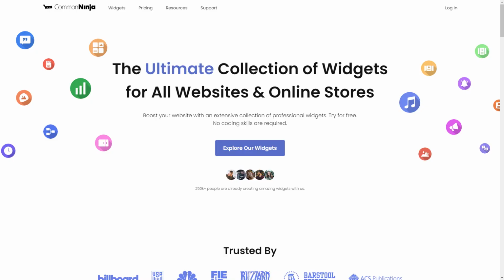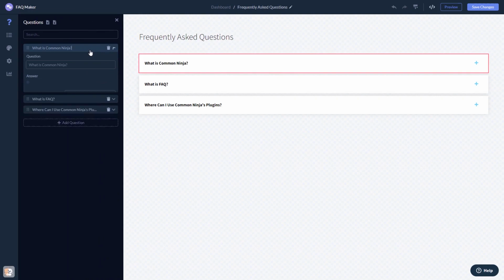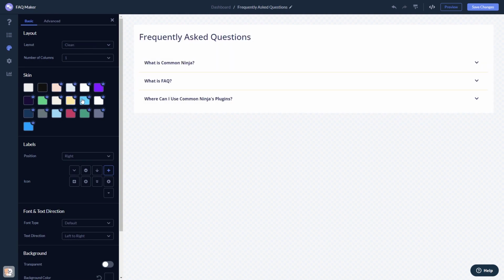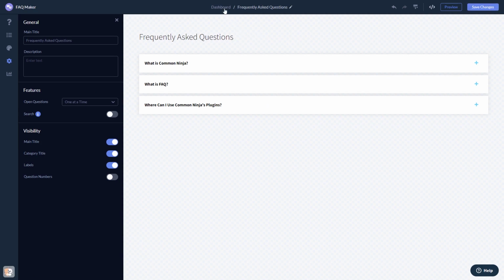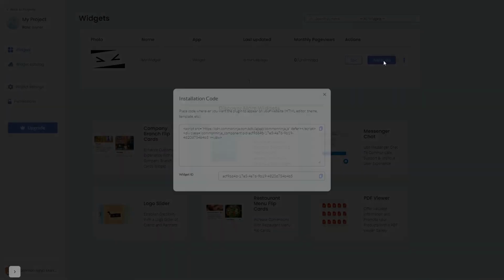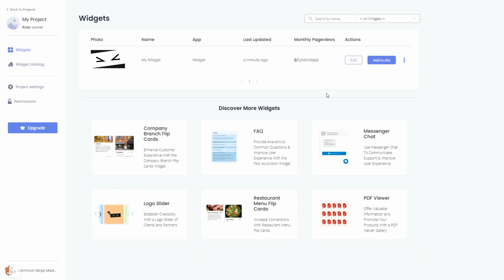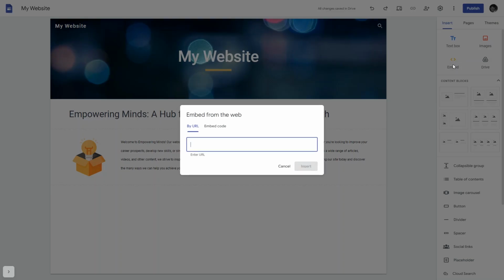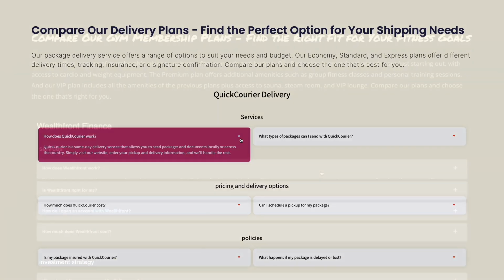How to add FAQ to Google Sites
Common Ninja’s FAQ widget allows you to create beautiful FAQ sections on your pages. With it, you can improve your SEO score by utilizing the right keywords, enhance users’ experience by providing quick answers to common questions and expedite the decision-making process by reducing the need to contact support and wait for answers.

Video Timeline
00:00 About FAQ
00:27 Creating a FAQ
00:40 Editing the FAQ
01:15 Adding FAQ to Google Sites

The FAQ widget for Google Sites has a wide variety of customizable features, including:
- Multiple icons
- Search options
- Behavior management
- Category separation